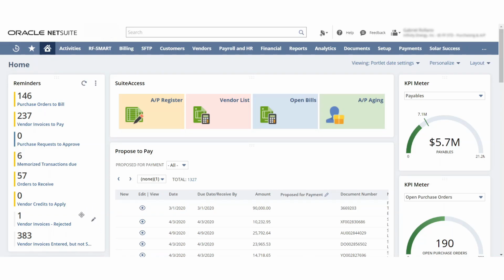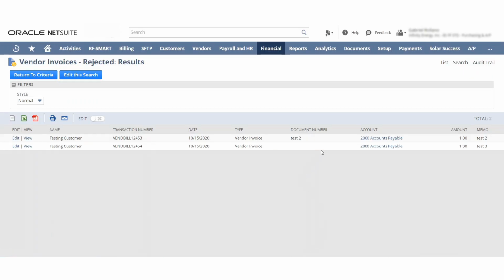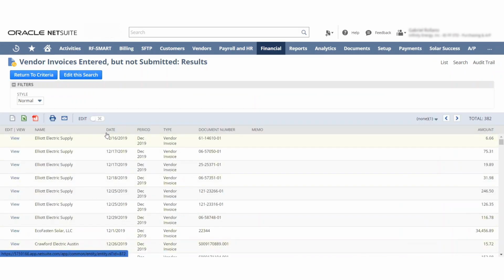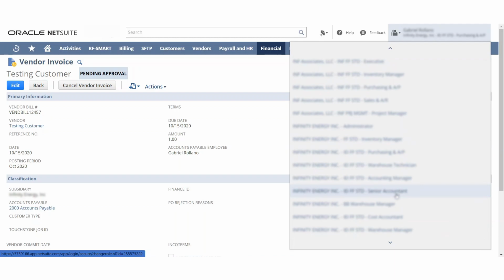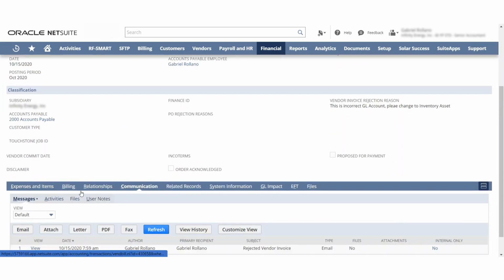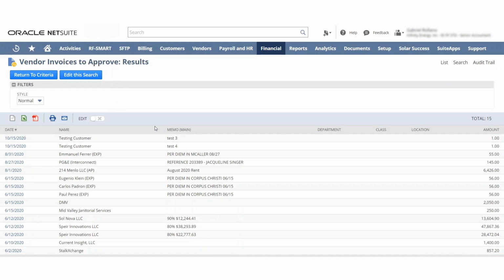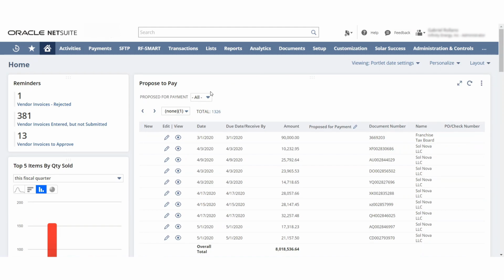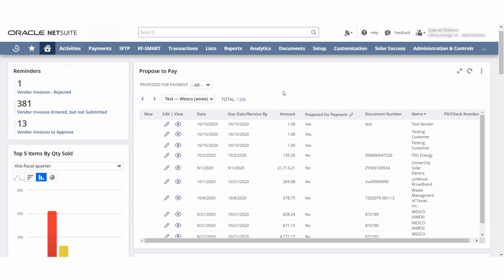How to automate vendor invoice workflow automation with saved searches? | Amzur NetSuite Solutions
Workflow automation is one of the biggest advantages of NetSuite ERP software. In this video, we explain how to automate the vendor invoice workflow process using saved searches. This will considerably save
your time.

For more information about NetSuite ERP and how it can benefit your business, get in touch with our NetSuite experts. We transform your business digitally through customized NetSuite ERP solutions.